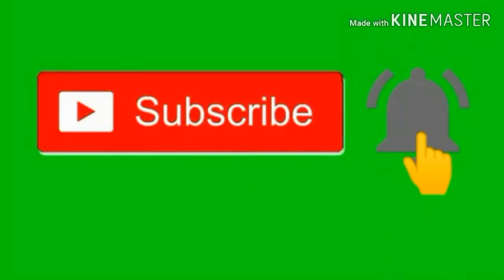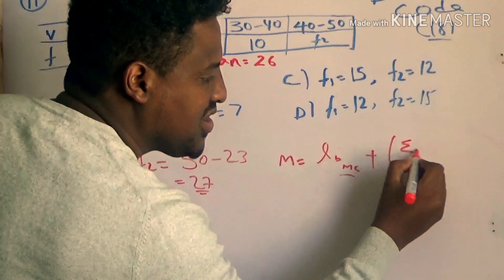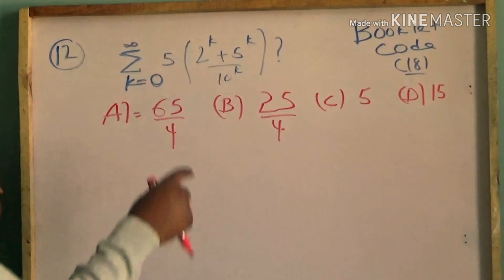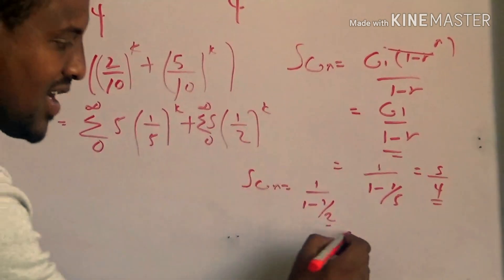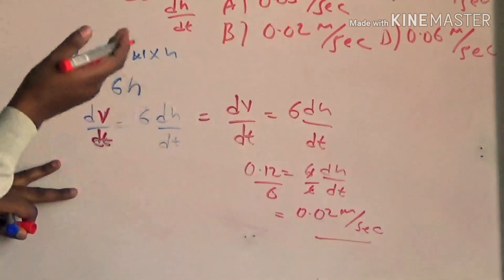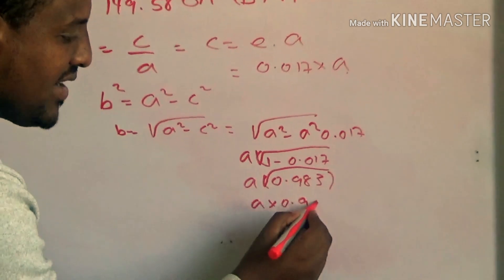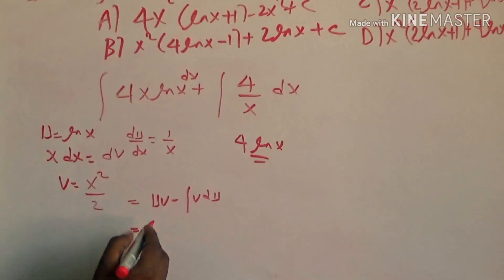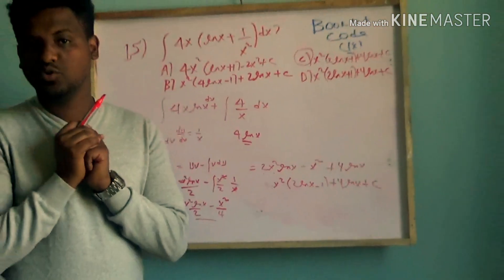የ2011 ማትስ ፈተና ከነአሰራሩ(11ኛ-15ኛ ጥያቄ)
የ2011 ብሄራዊ ፈተና እነሆ ይኸው ተፈልጧል። ከ11ኛ-15ኛ ጥያቄ የያዘ ሲሆን የተቀረው በተከታታይ ሚለቀቅ ይሆናል።